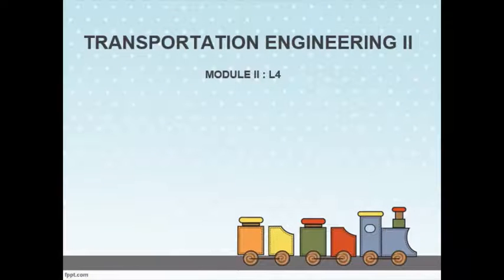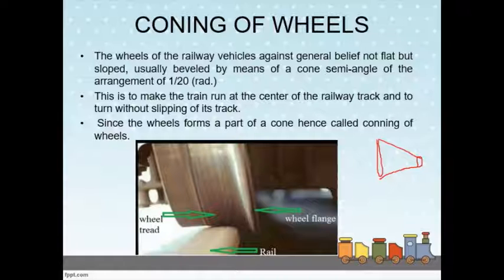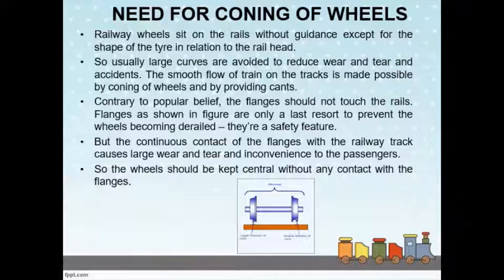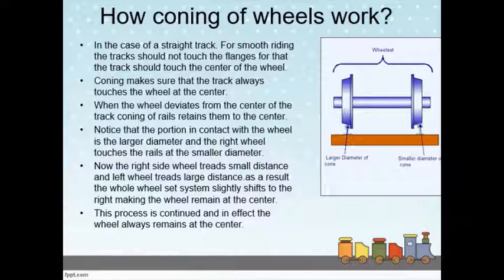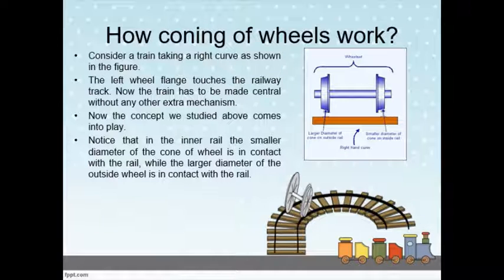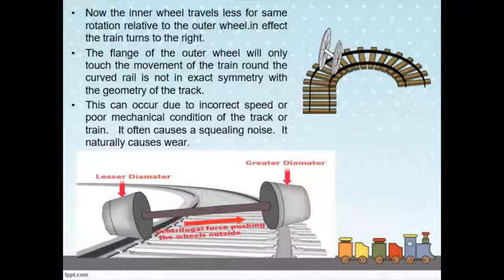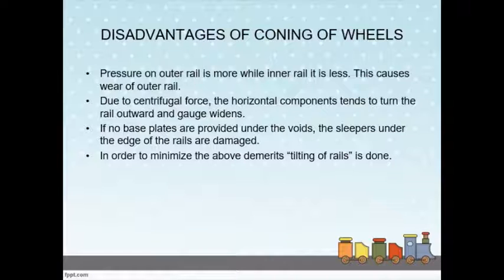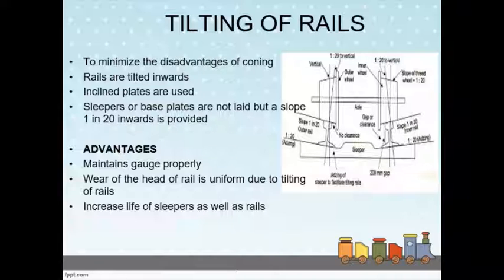CE 407: KTU TE II Module 2 (L4)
Transportation Engineering II : Module II; Coning & Tilting